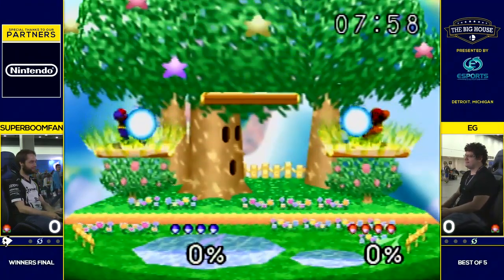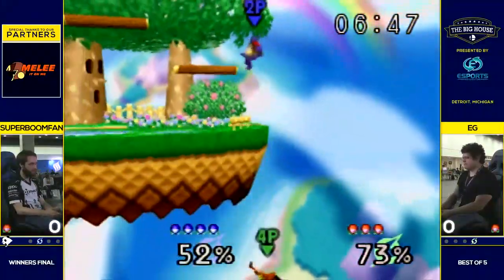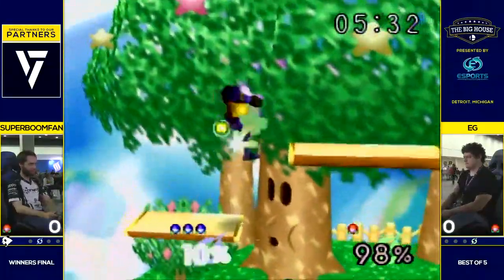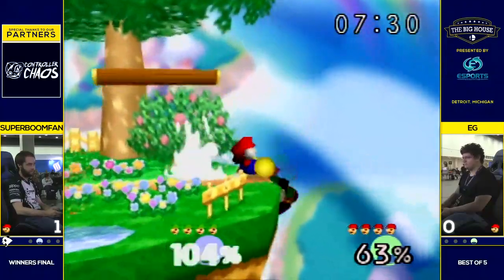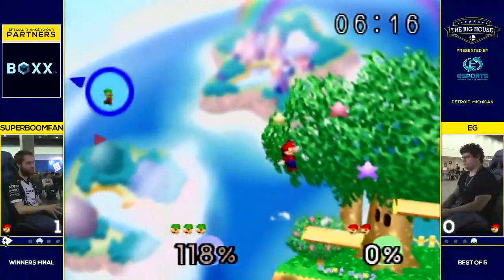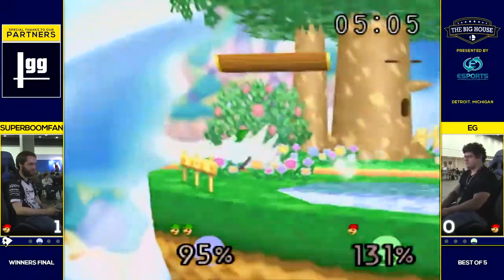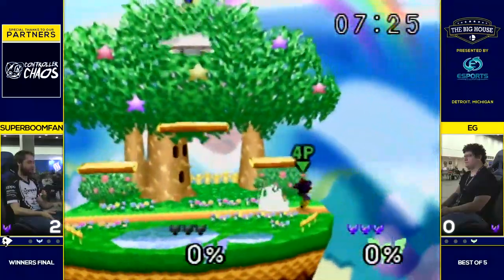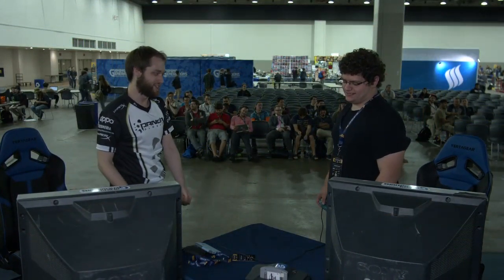TBH8 - [PG]SuPeRbOoMfAn (Samus, Mario, Falcon) vs. EG (Samus, Mario, Falcon) SSB64 Top 8 WF's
The Big House 8 (2018)
10/5- 10/07
Detroit, MI

SSB64 Singles Commentary by:
Andykins - @IsAndrewElite
Jimmy Joe - @ohjimmyjoe
Fil - @DoYouFilsMe
lordtoko - @landmine31